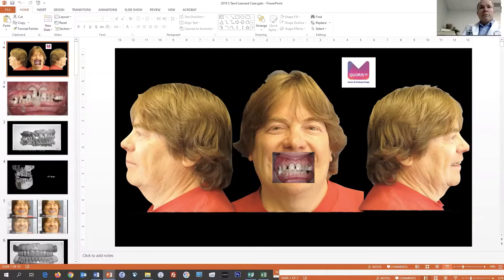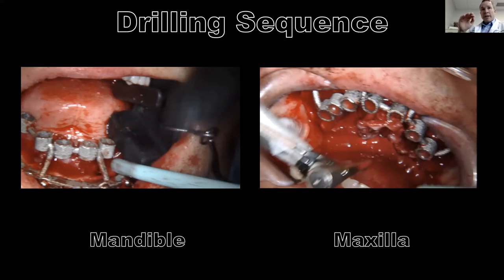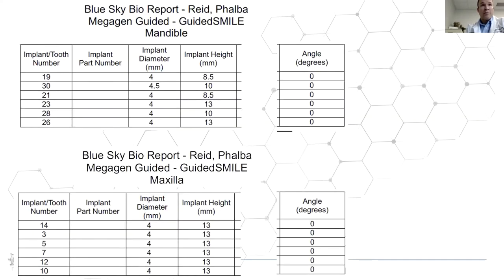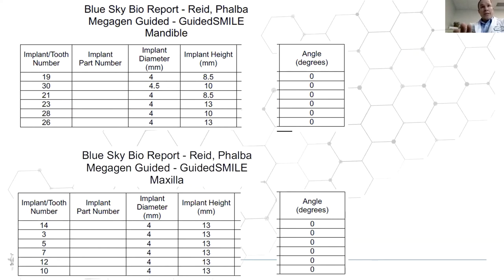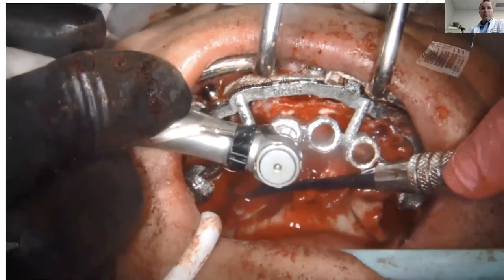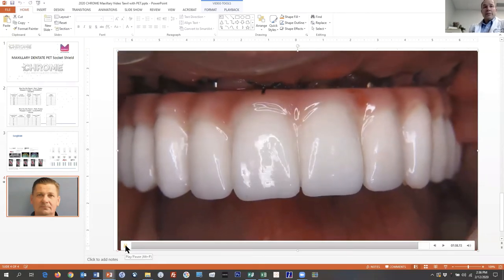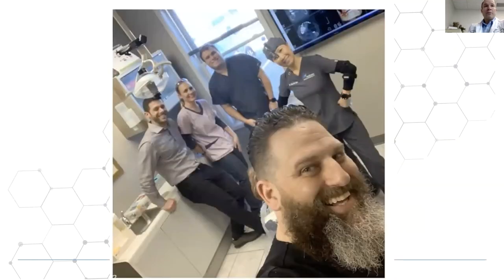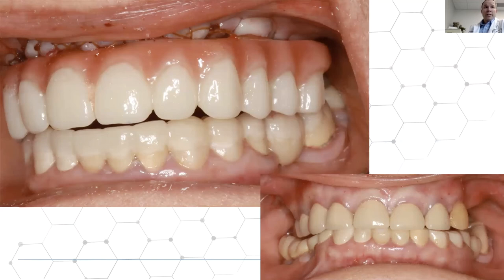CHROME GuidedSMILE Webinar 6 - CHROME Surgery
CHROME Surgery – Four surgeries will be shown during this lecture, including single dentate arch, single dentate arch opposing an edentulous arch, edentulous opposing an edentulous, and, if time permits, dentate against dentate. This live-surgery demonstration will point out the basic steps and give some pearls to aid with surgical success.